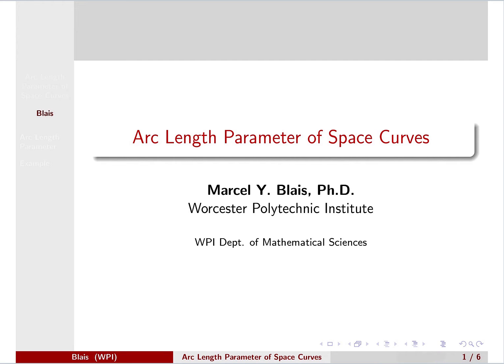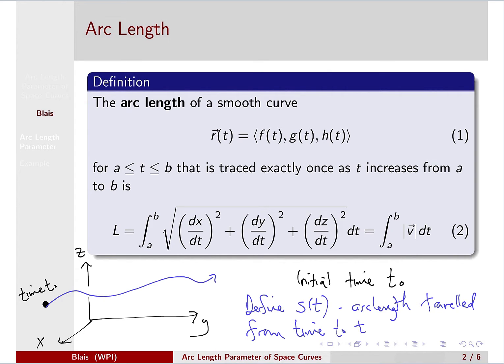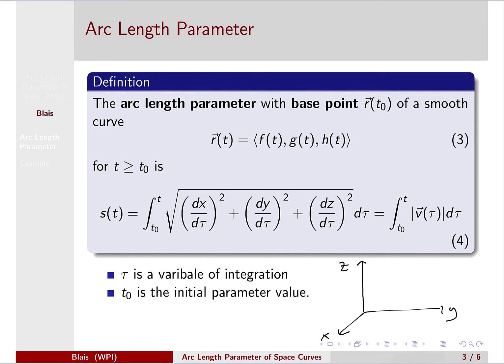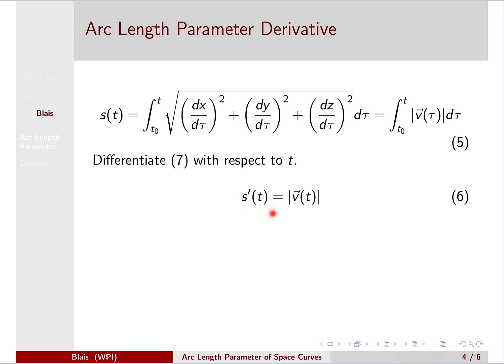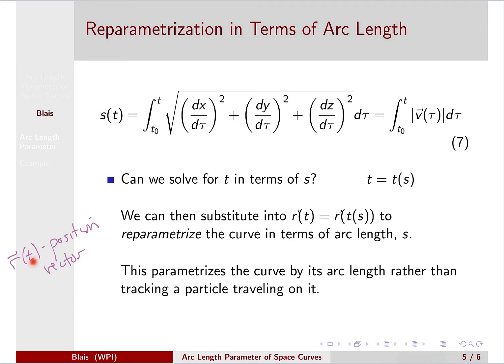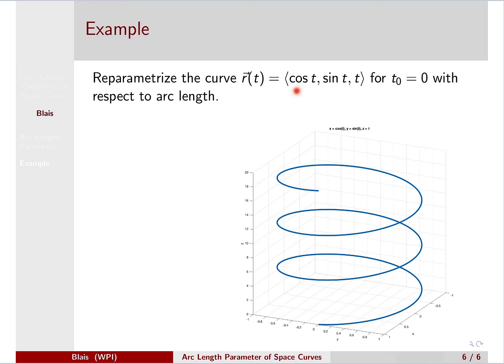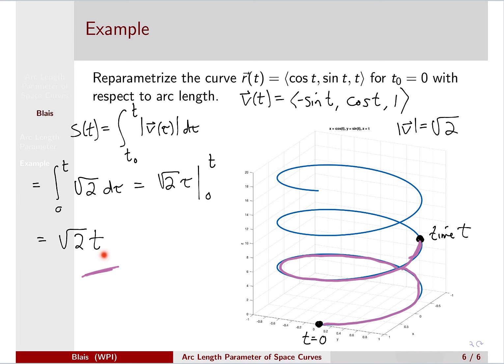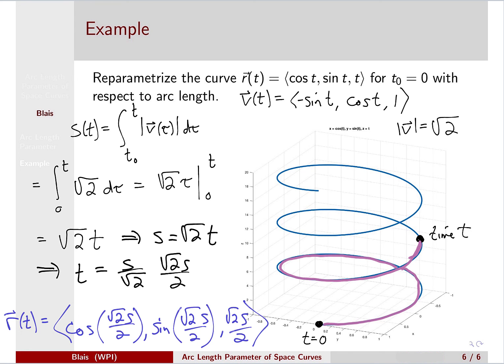Arc Length Parameter 62